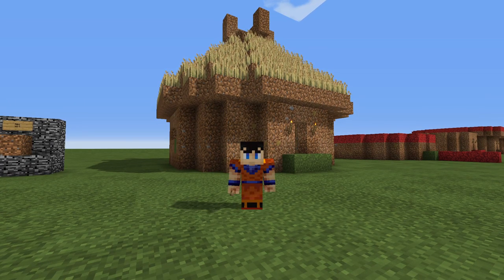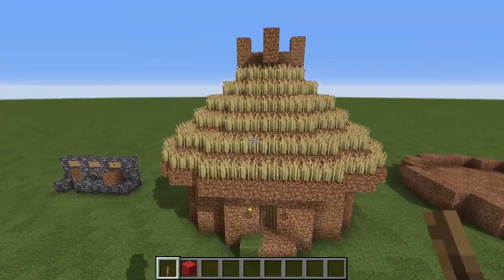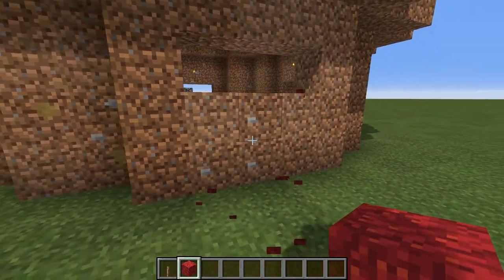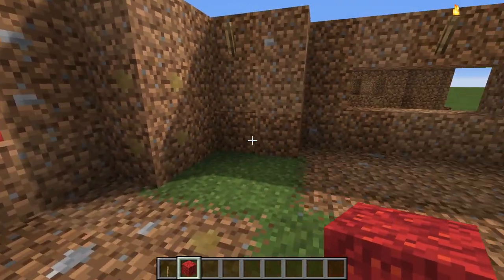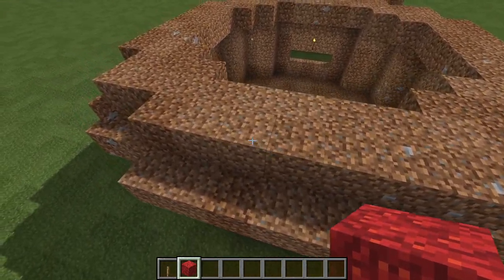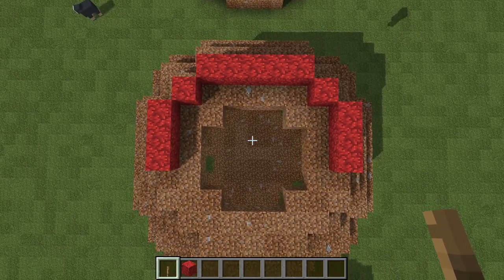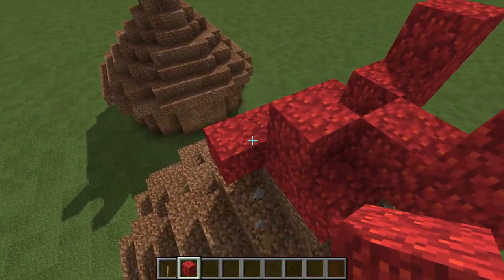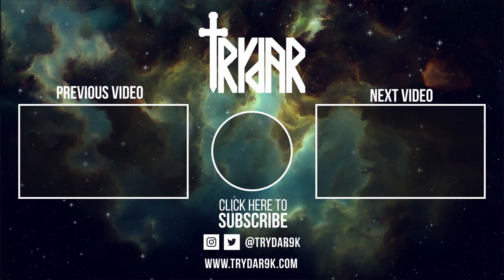Minecraft Dirt Hut Tutorial & Download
Todays tutorial is for a dirt hut for all your first night survival needs!

ps: happy april fools day! 😜